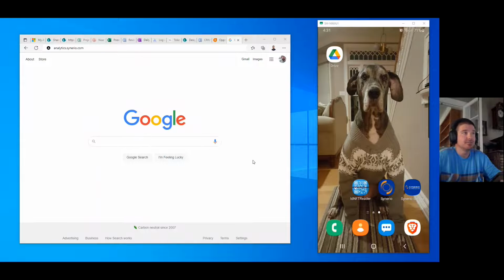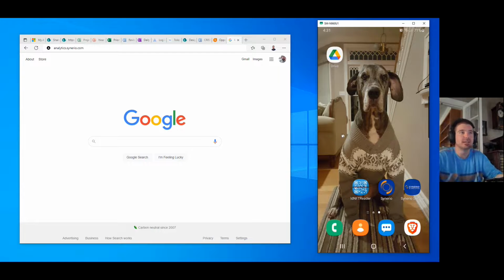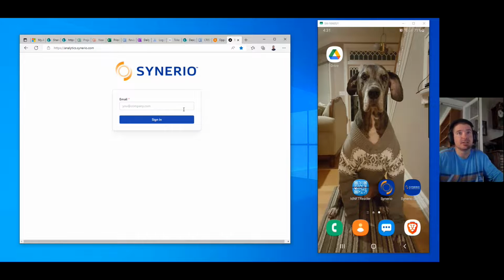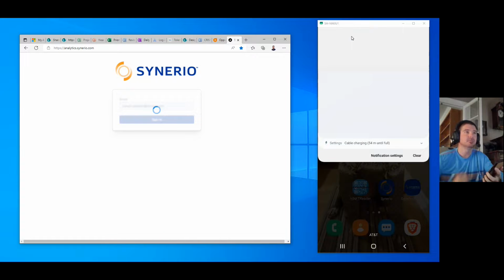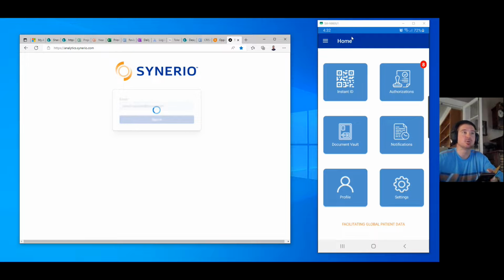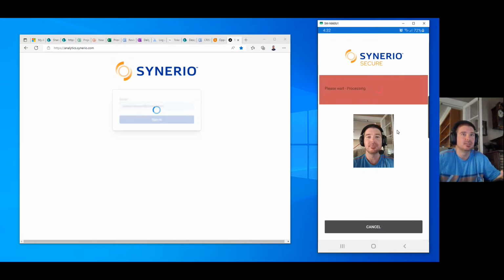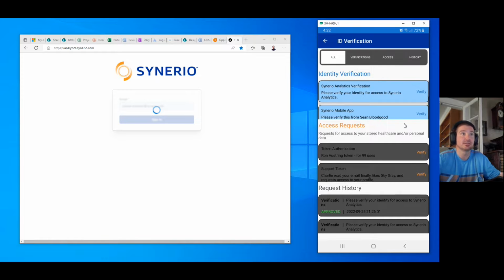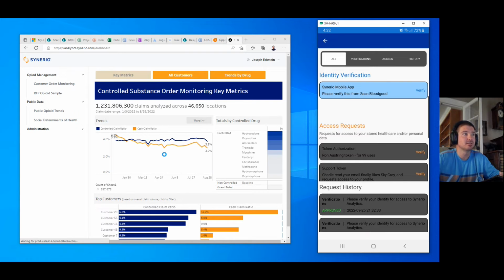Synerio Identity Management: Quick-Login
demo clip 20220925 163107 Meeting Recording